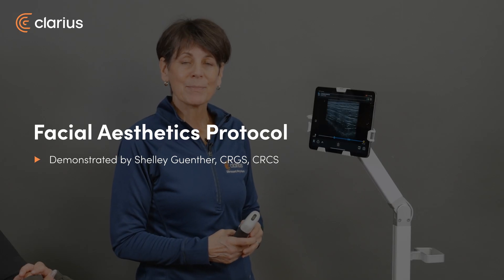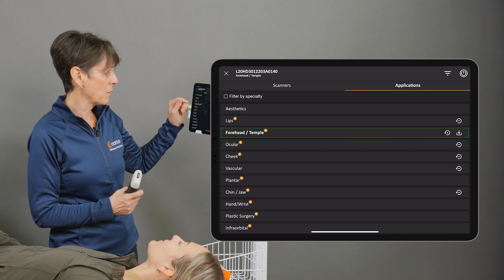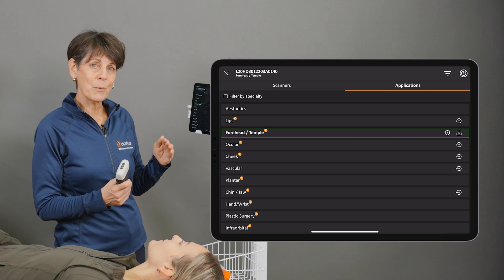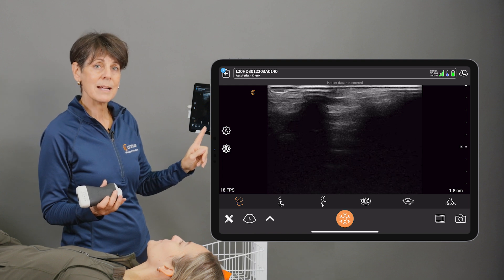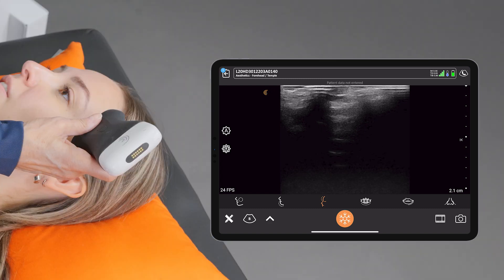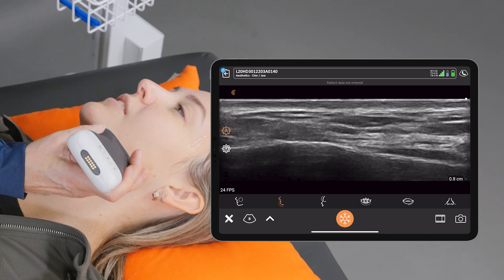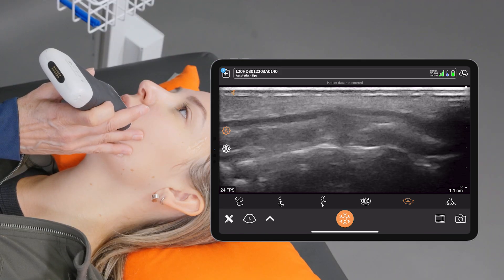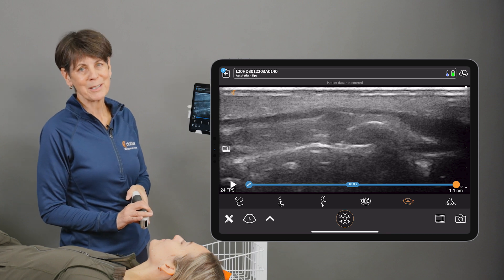Facial Aesthetics Protocol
In this video Shelley demonstrates how using the Aesthetics protocol can increase the efficiency of your facial ultrasound exams.